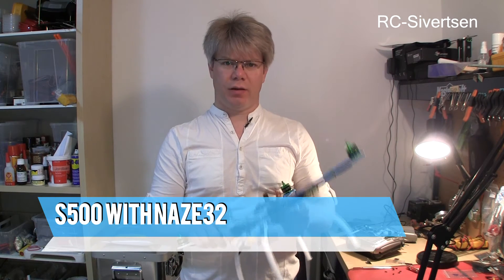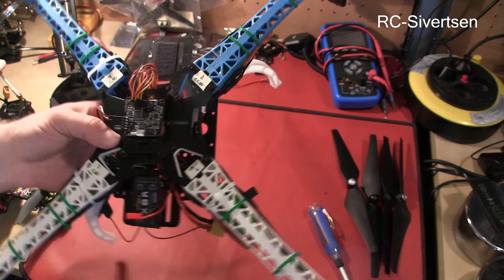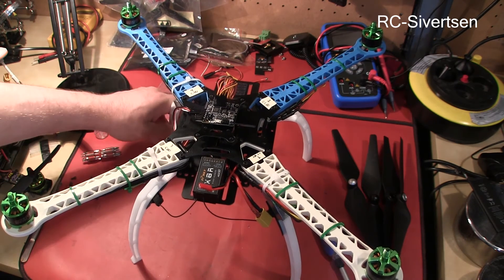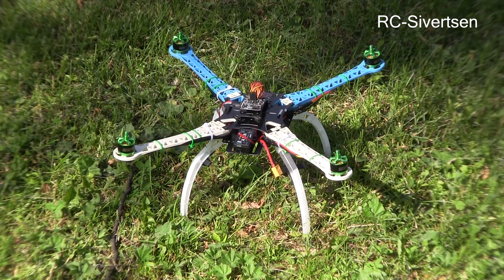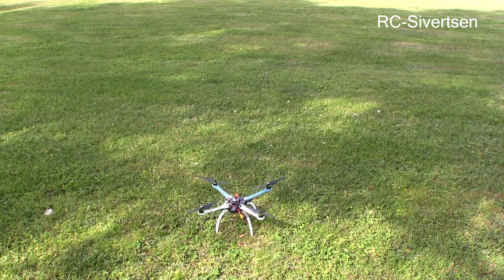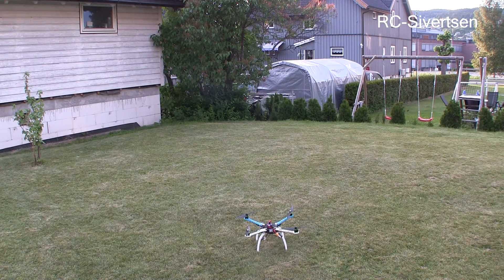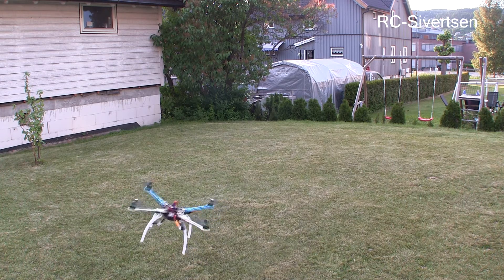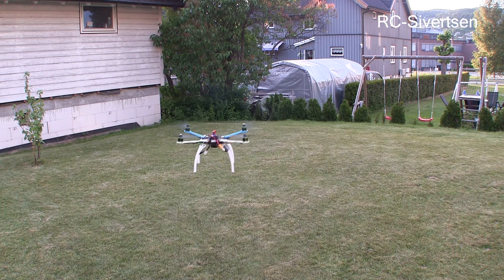S500 with Naze32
A friend of mine bought a S500 Quadcopter from Hobbyking. The performance was terrible so he made it lighter and installed a Naze32 flight controller. He was not able to get to fly properly so I'm giving it a try.

Artist: MitiS
Track: There Within